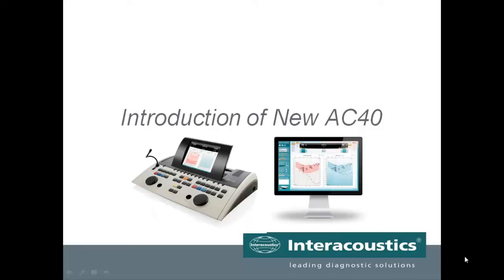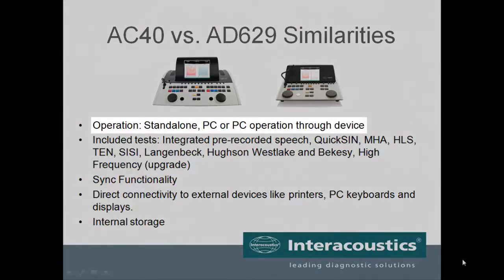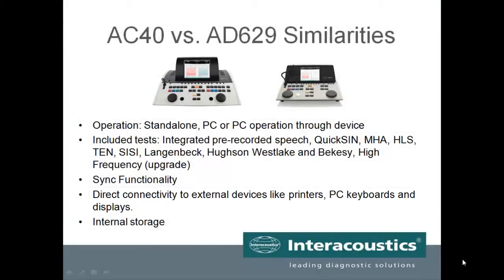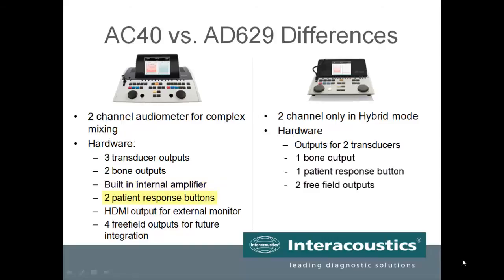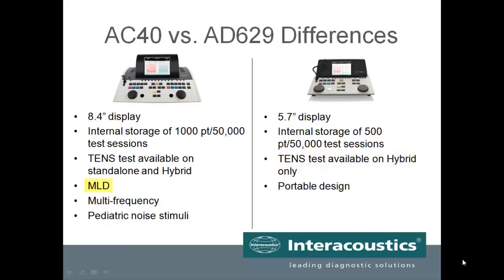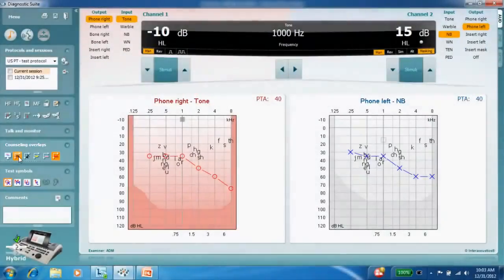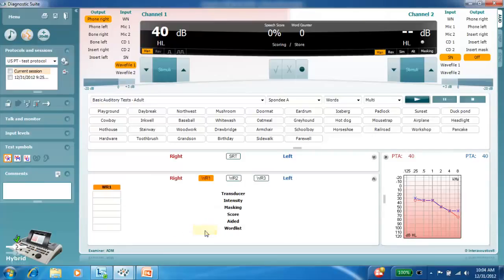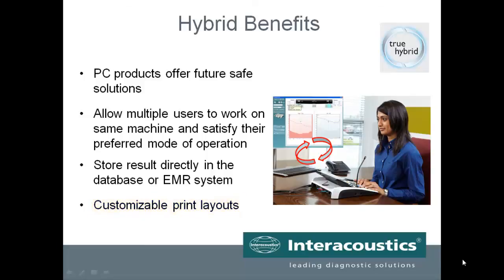Introducing the AC40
This webinar provides you a comprehensive introduction to the AC40 and Diagnostic Suite 2.0